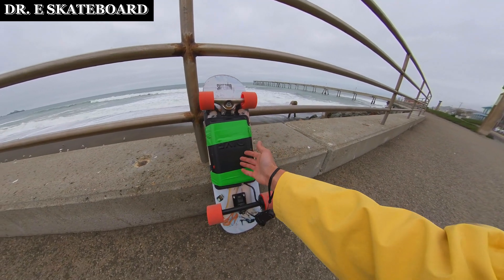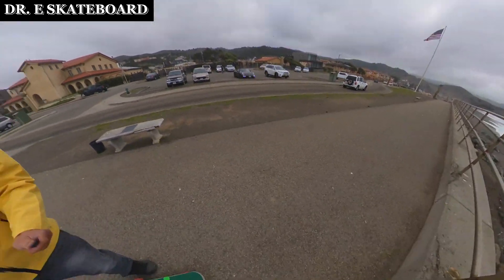$100 DIY Electric Skateboard!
Hey guys, last week I converted my regular old skateboard into a DIY electric skateboard by putting together around $100 of skateboard parts I bought on Aliexpress.  I would NOT actually recommend this and I am still working on a much better prototype(probably a 6374 single belt motor w/ VESC) but this was really fun to make and still went 13MPH!  I have already made much better electric skateboards but you can make any regular skateboard electric pretty easy these days. This is very old, also see my new 5000 watt DIY electric skateboard here:
I used a Insta360 OneX camera btw.